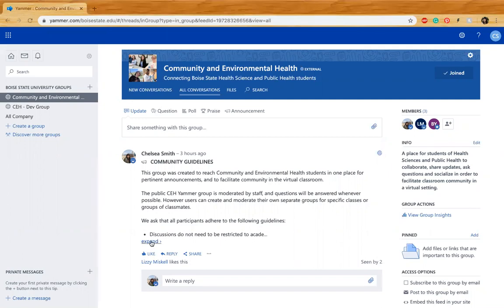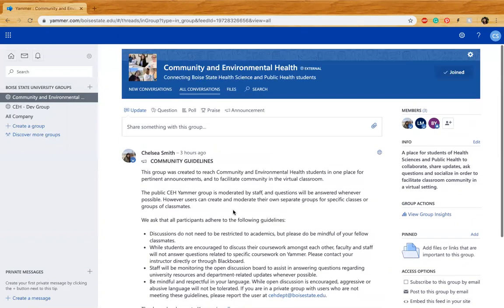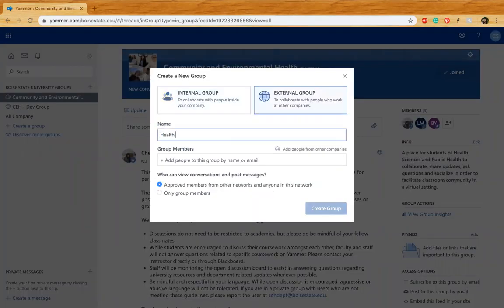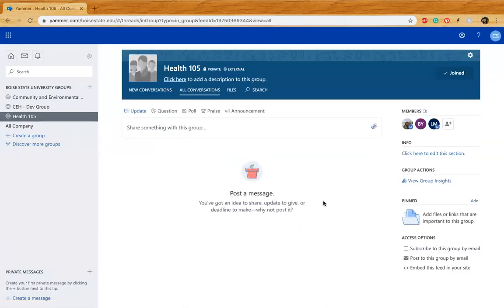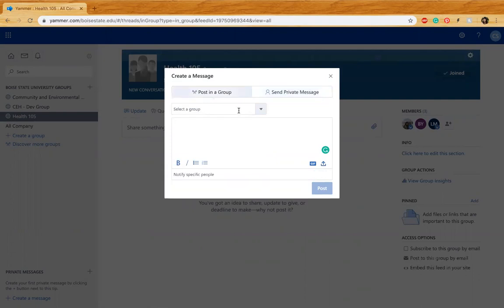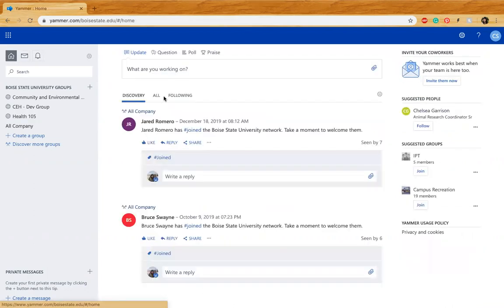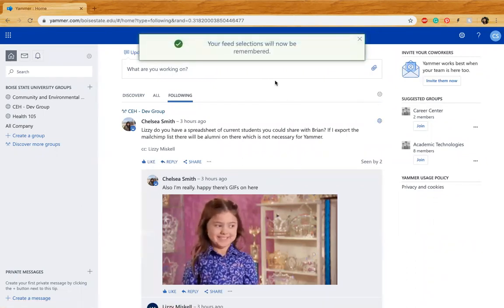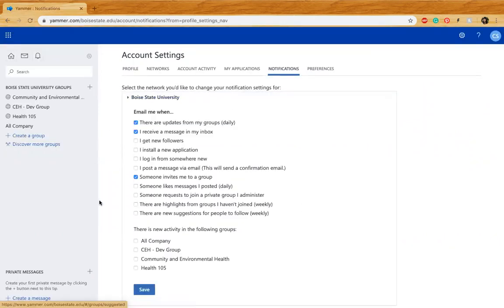Yammer Tutorial for Boise State Students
Health Science and Public Health Students are welcome to join our Yammer group for Boise State students. Here's a quick run-down on how to use the platform.